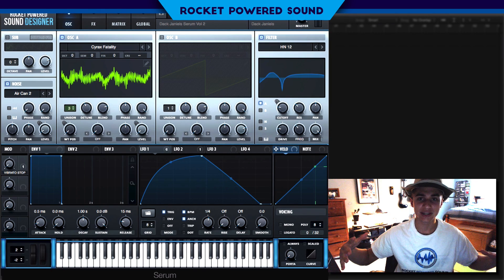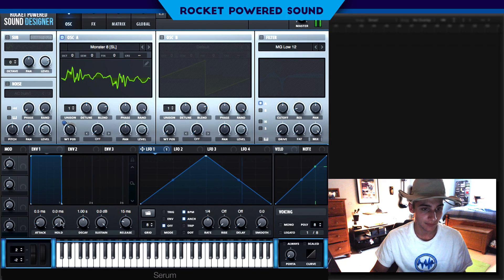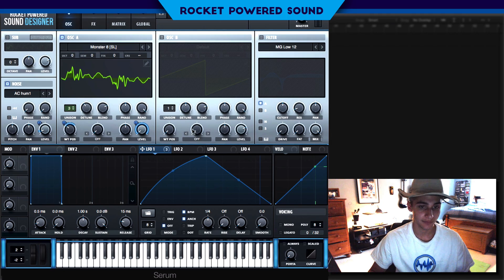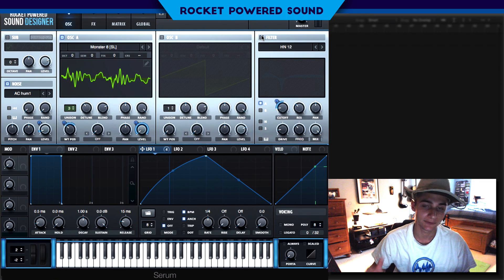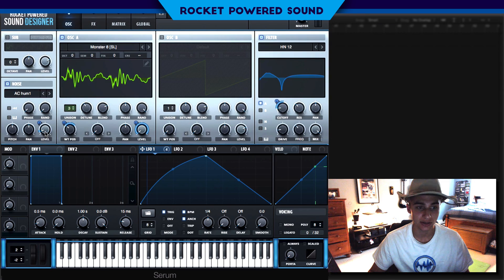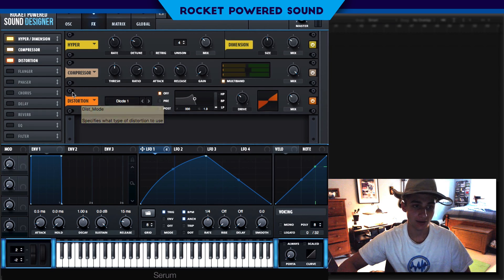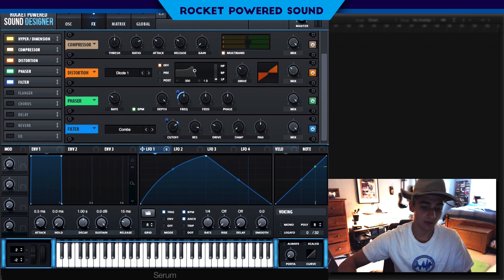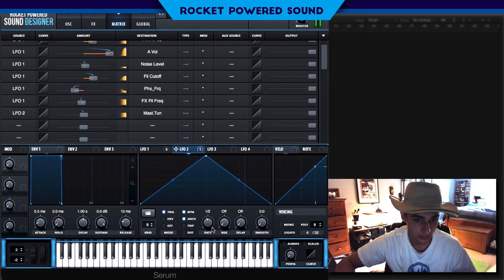How To Make HUGE Riddim Basses in Serum Tutorial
Serum tutorial on how to make huge riddim basses in xFer Serum. Perfect for Dubstep, Future Bass, Trap, and House producers- beginner or expert.